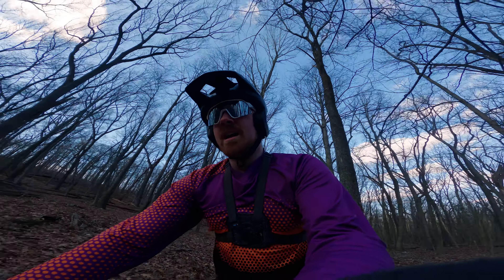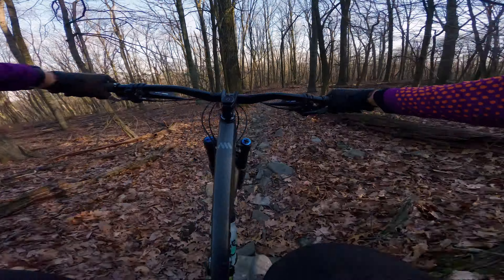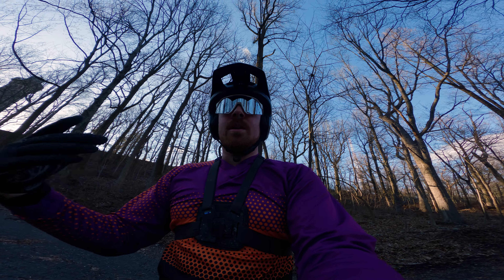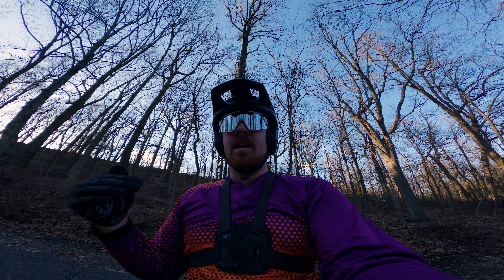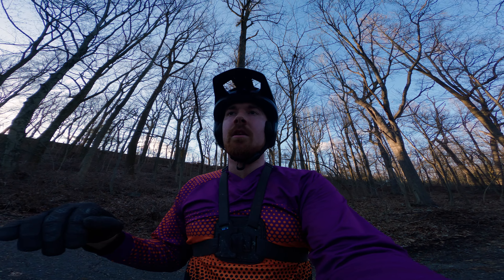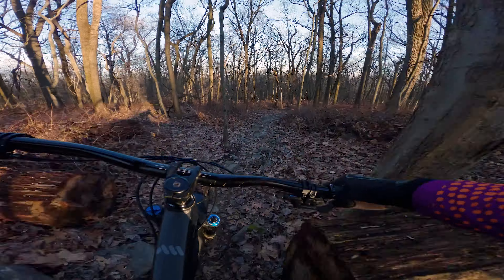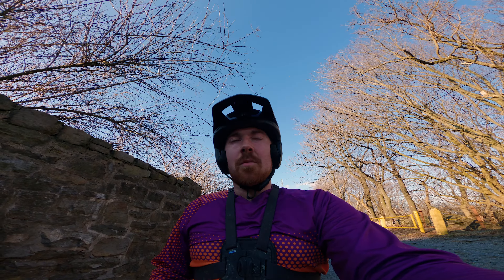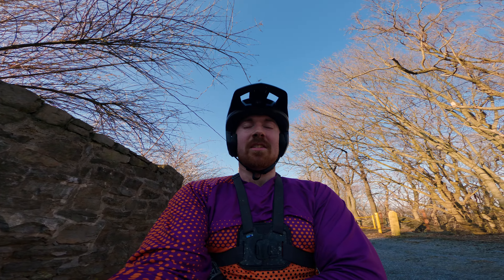HOW I GO FAST ON MY MTB | 3 Run Process to Get Faster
Today I'm sharing a three run process to get faster on a trail or section of trail. Hopefully these tips help you to get faster on trail!